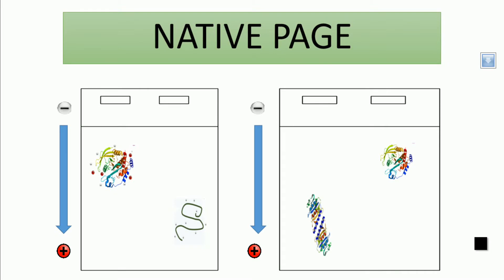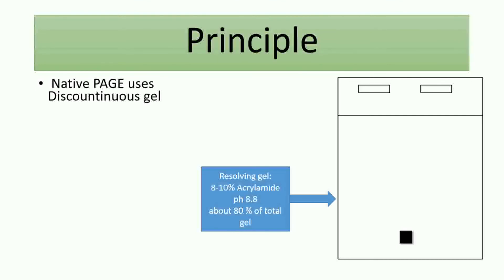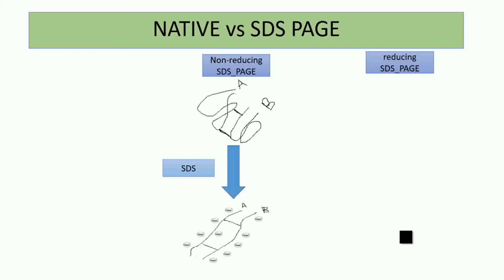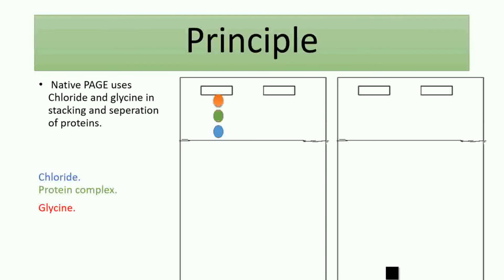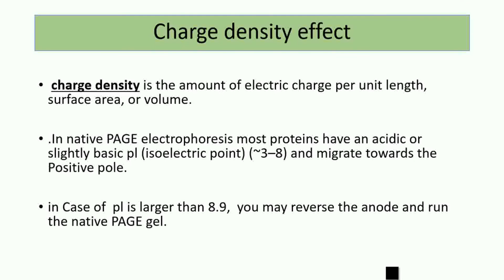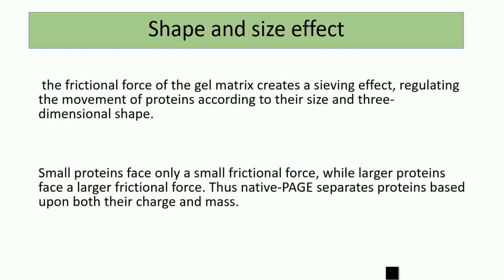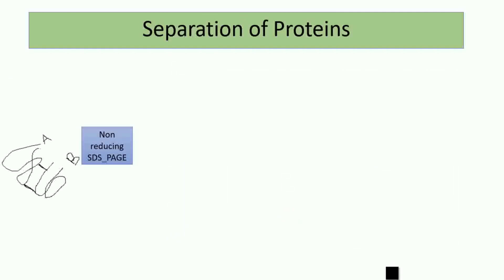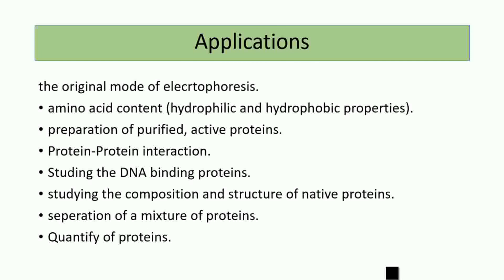Clear Native PAGE (CN-PAGE) -Native PAGE (مترجم للعربية) | protein gel electrophoresis -3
Native PAGE is a technique for protein separation in native functional form.

the video includes the following concepts:
1- definition of Native PAGE
2- the principle of the technique
3- Native PAGE vs SDS PAGE
4- Principle of separation
5- Density charge effect
6- Size and shape effect
7- CN PAGE applications